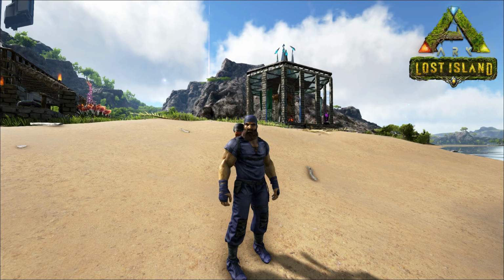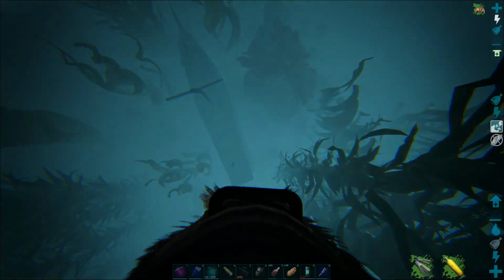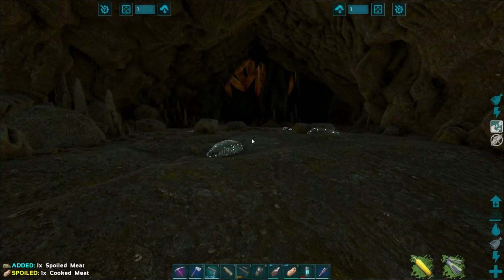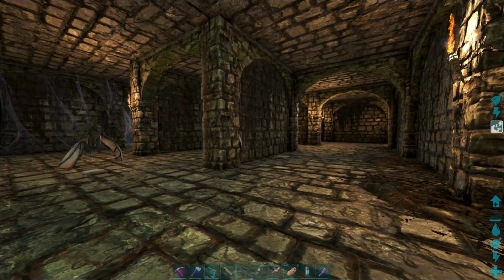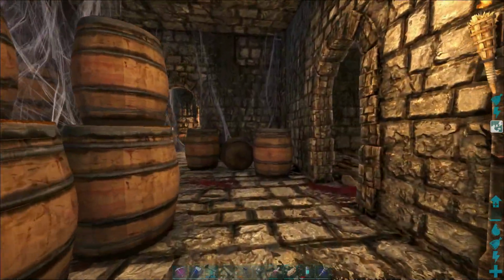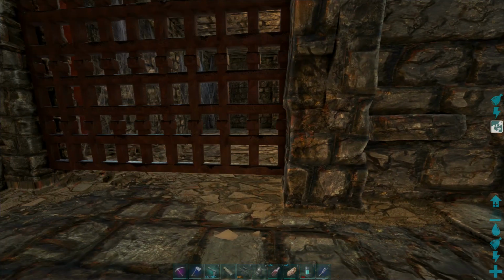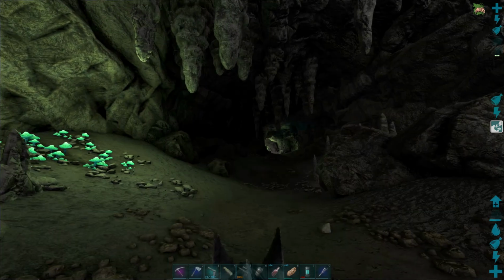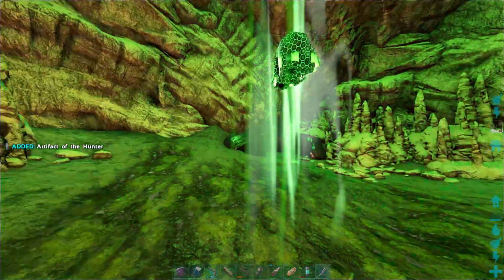How To Get All 4 Alpha Artifacts | ARK: Lost Island #54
•Current Map - Lost Island

Time Stamps
0:00 Intro
0:52 Artifact Of The Devourer
2:00 Artifact Of The Massive & Devious
8:51 Artifact Of The Hunter

About ARK: Lost Island:
Explore the soaring heights and hidden depths of ARK's newest official community map, featuring three new creatures for you to tame! Lost Island boasts 150 square kilometers of new biomes, new challenges, and mysterious ruins. Discover jungle valleys fed by giant waterfalls, build a treehouse high in the forest canopies, get down and dirty in vast mangrove swamps, dive deep underwater, brave treacherous snowy peaks, or spelunk uncharted cave systems in search of treasure… There's something here for everyone!

Lost Island is the first community map released with three new creatures, and the first to include a creature chosen by the ARK community. Unleash thermal hell from atop your Amargasaurus, glide into battle with Sinomacrops at your back, or treat your enemies to a shower of Tek-disabling Dinopithecus dung!